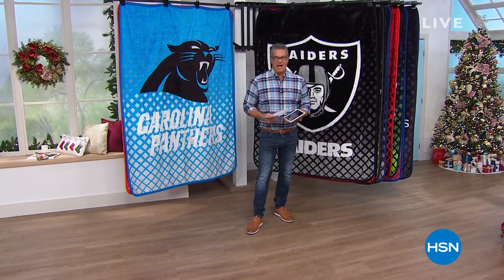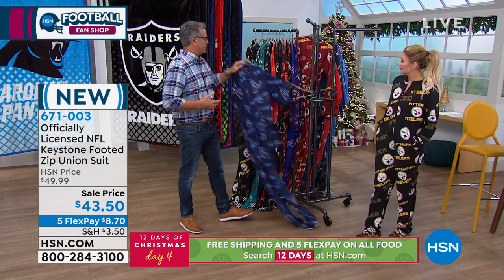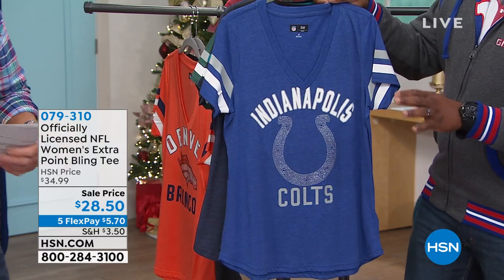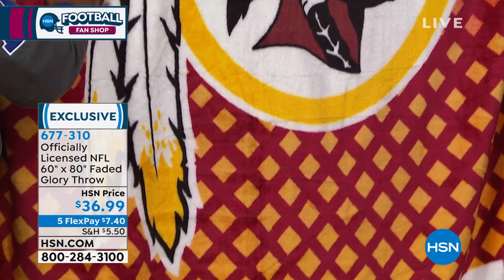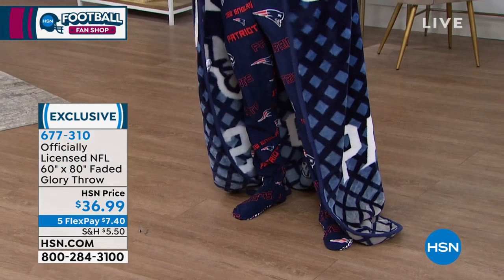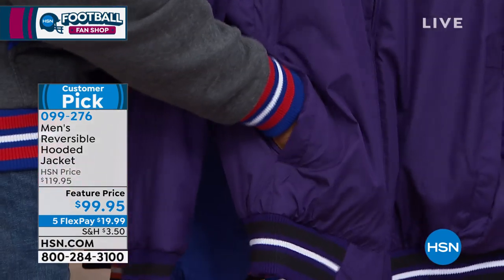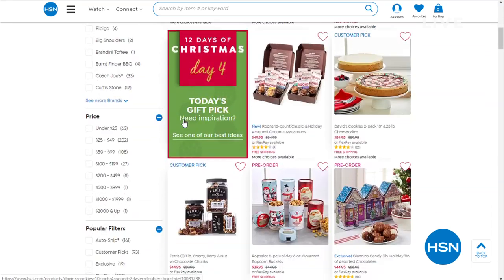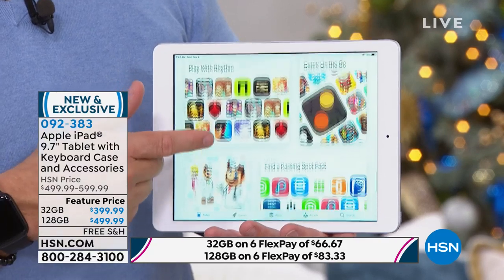HSN | Football Fan Shop Gifts 11.04.2019 - 07 AM